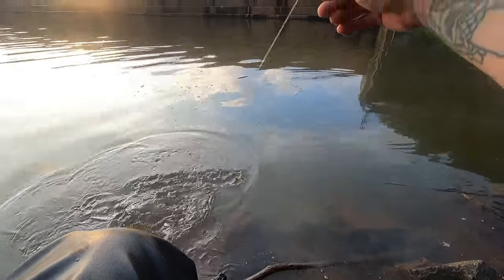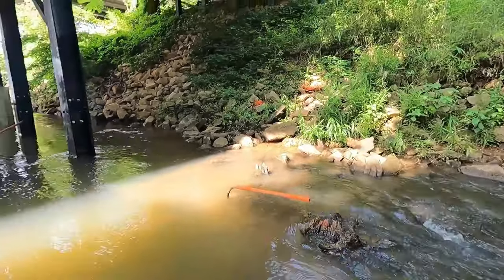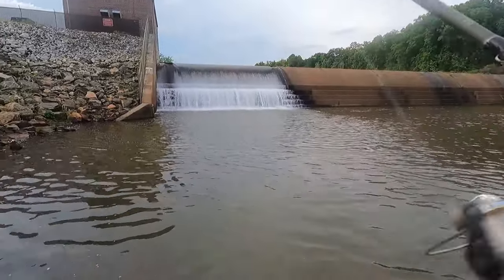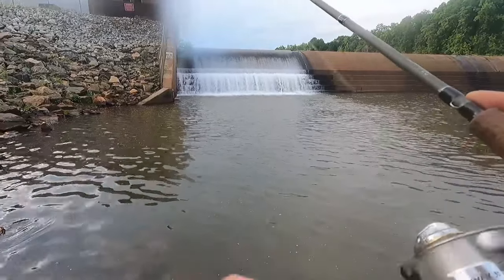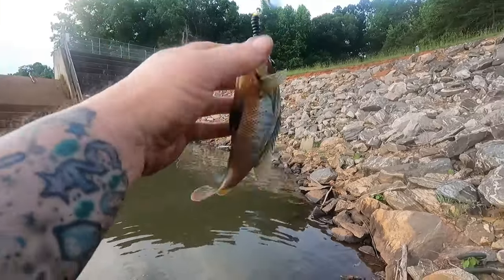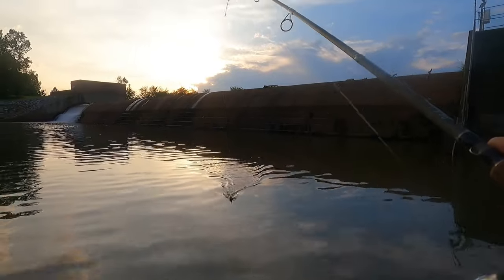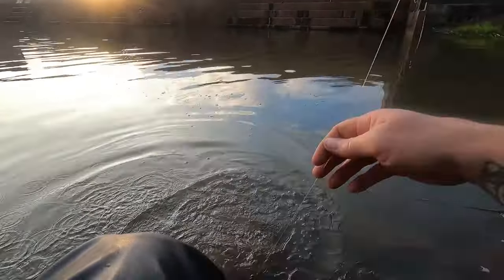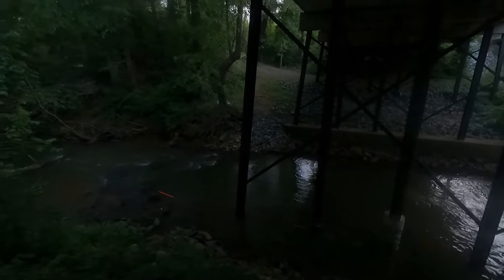Can I Catch A Spillway Monster? WoW What Is That?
Just a little fishing hole in Welford, South Carolina. Using live nightcrawlers and light action spinning reel.